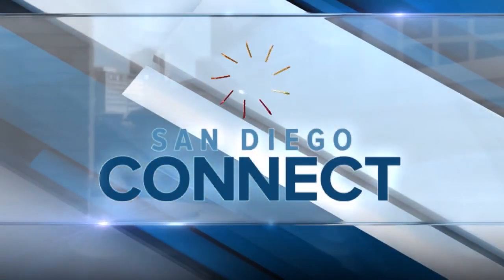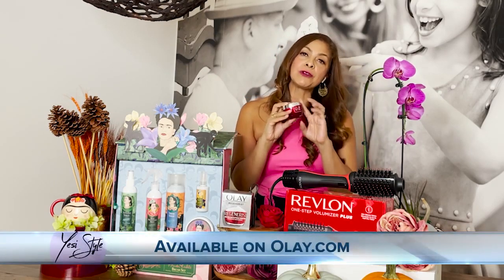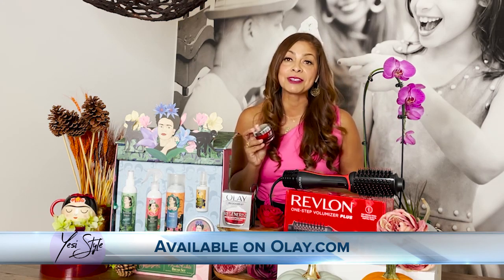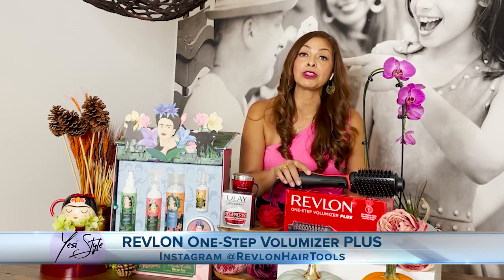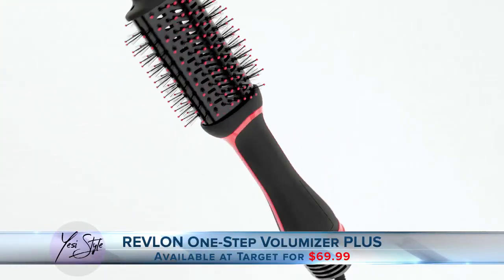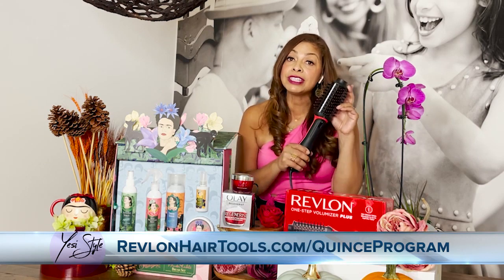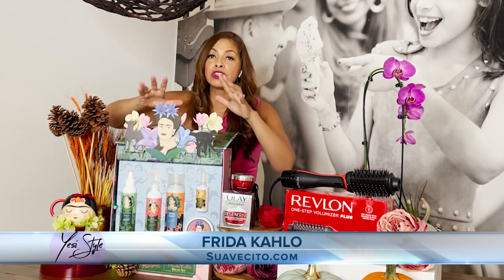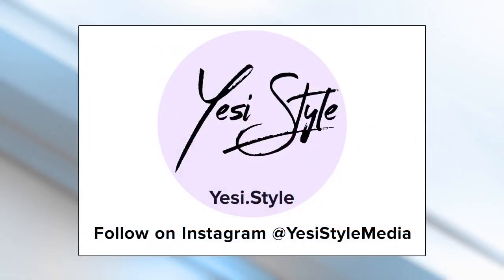Changing Beauty Routines and Holiday Gift Ideas ~ Yesi Style